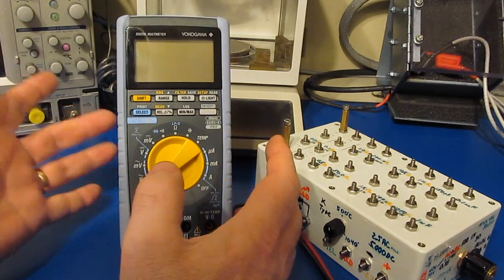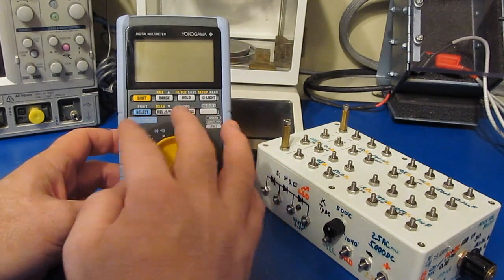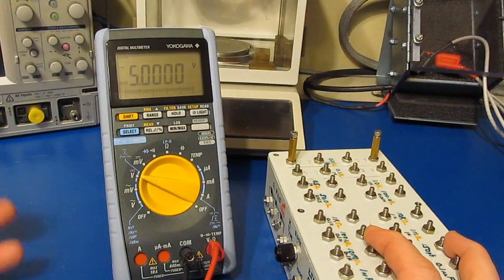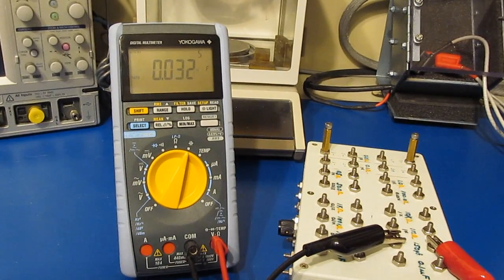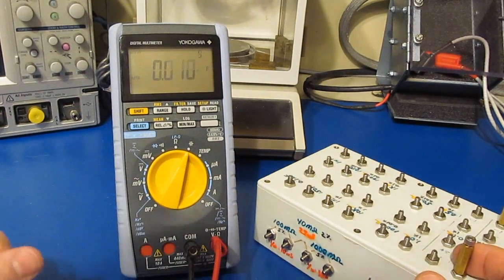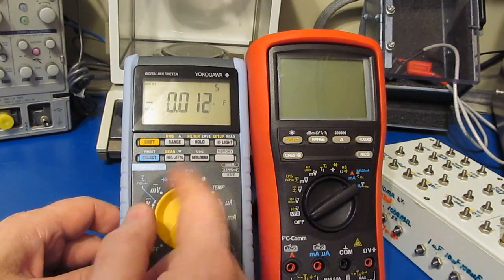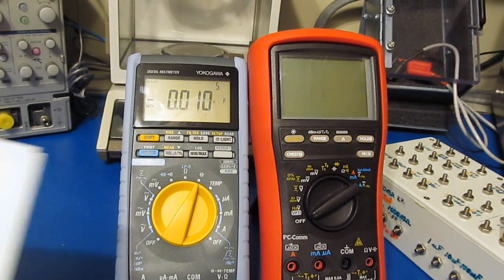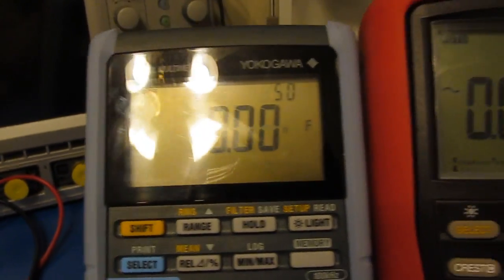Yokogawa TY720 updates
Quick update on the TY720 after it was damaged during my testing.